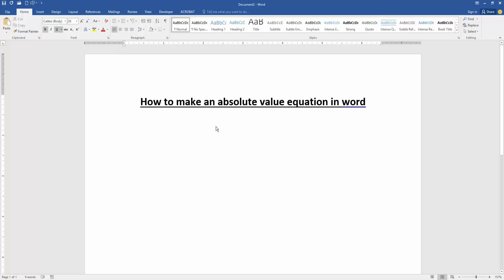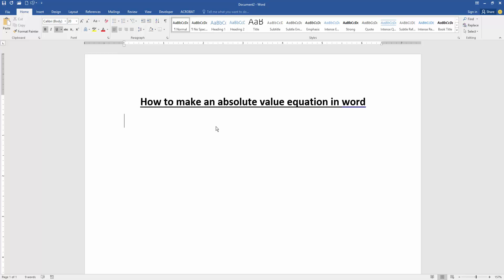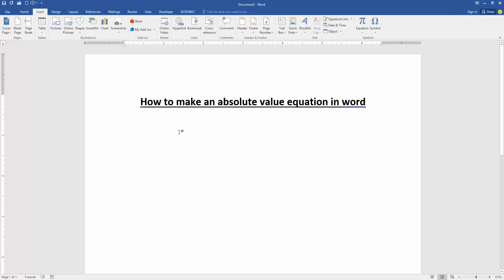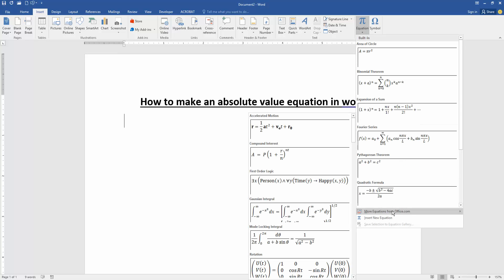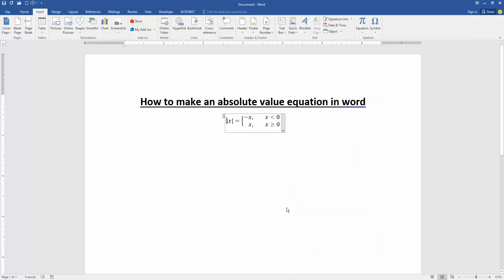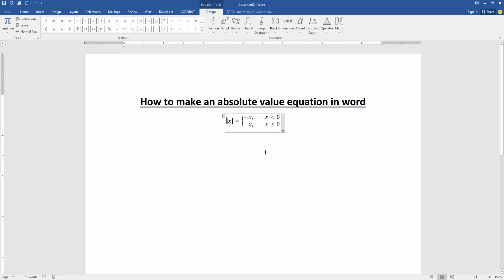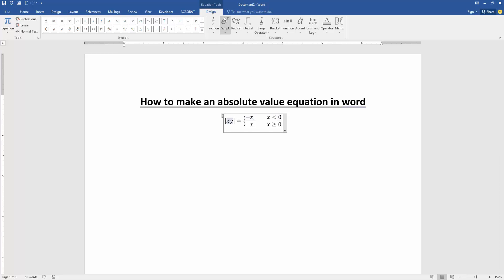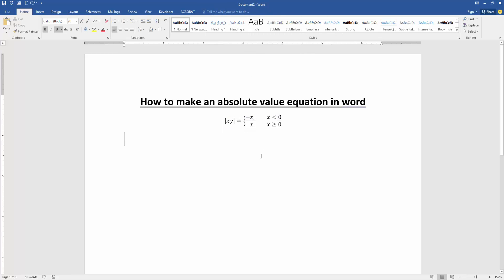How to make an absolute value equation in word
Assalamu Walaikum,
In this video I will show you, How to make an absolute value equation in word. Let's get started.